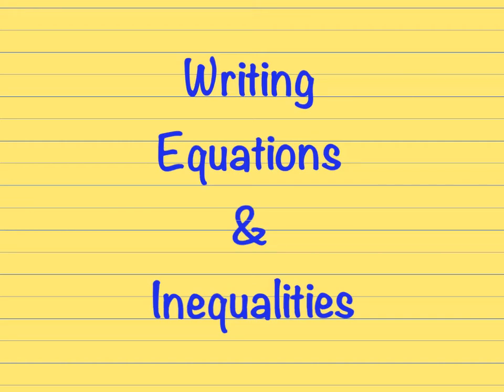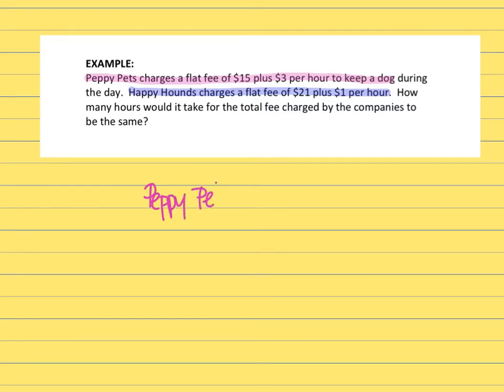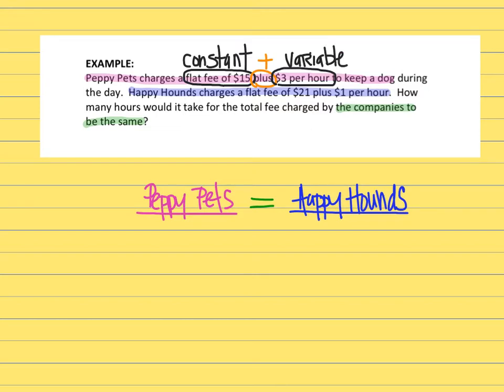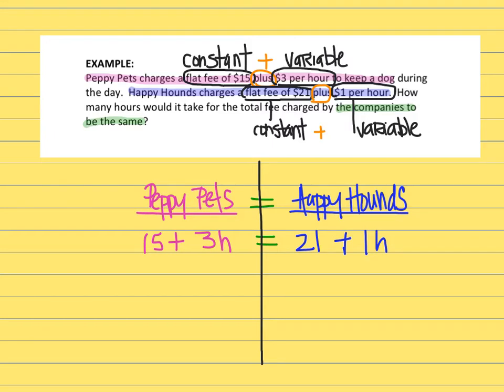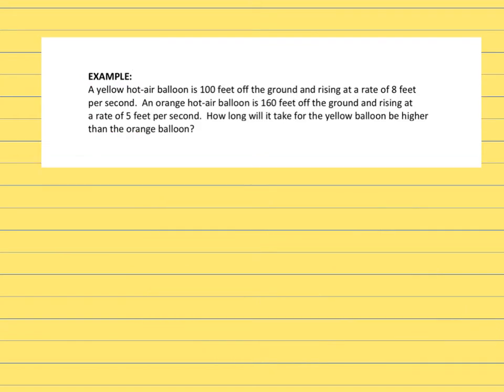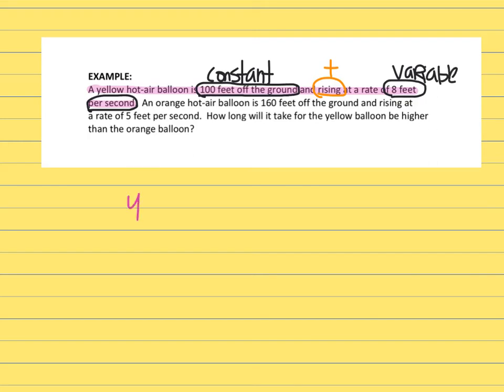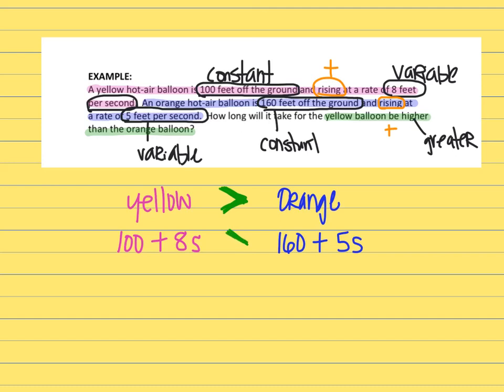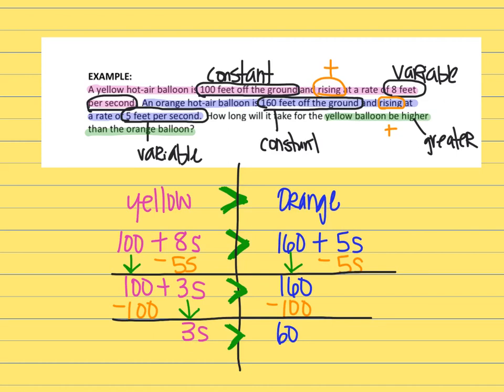Writing Equations & Inequalities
Watch this video to learn how to write an equation or an inequality given a story problem.